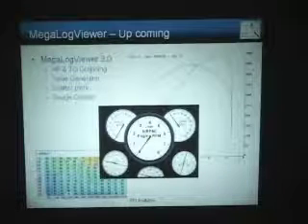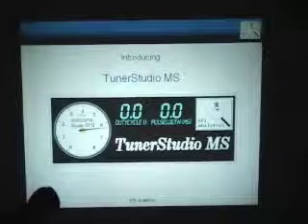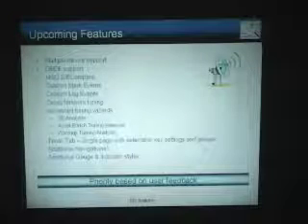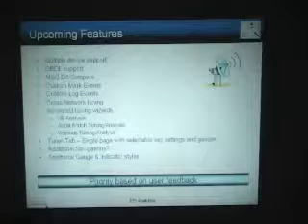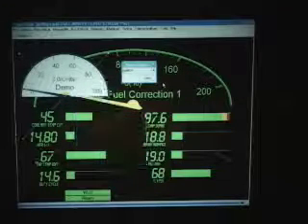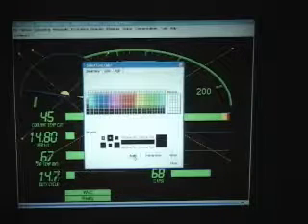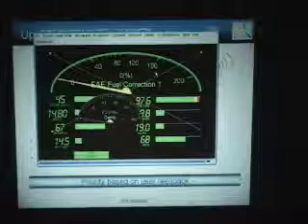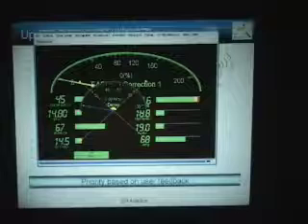TunerStudio for MegaSquirt- by Phil Tobin with EFI Analytics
Learn HOW TO Install, Configure, and Tune Electronic Fuel Injection Systems-- FREE!

Phil Tobin, one of the creators of TunerStudio for MegaSquirt provides a tour.